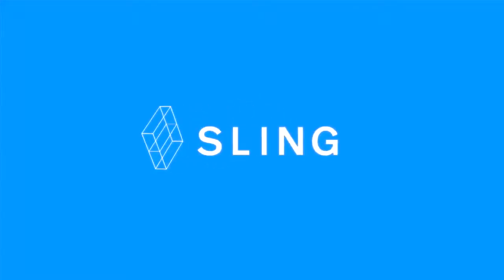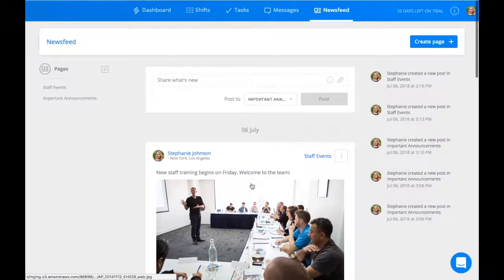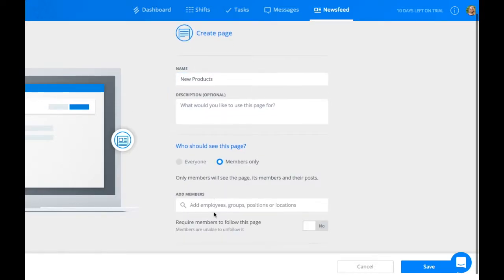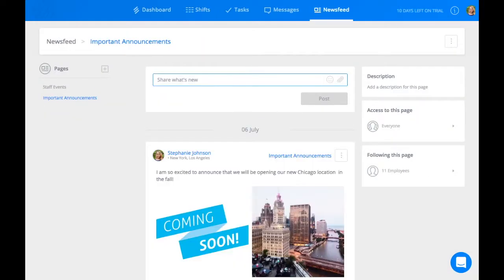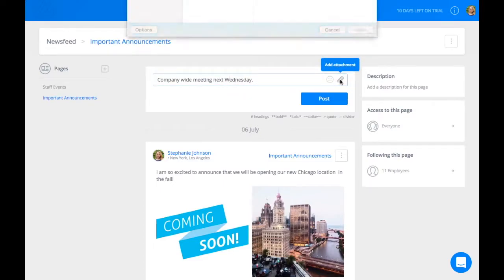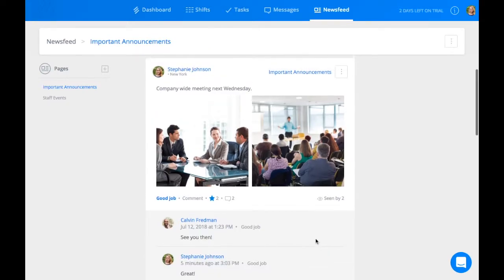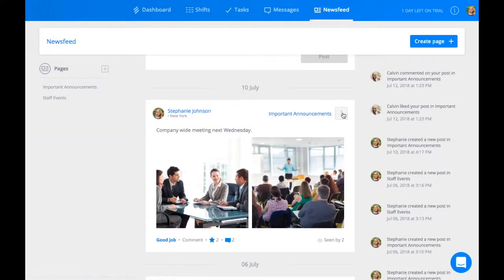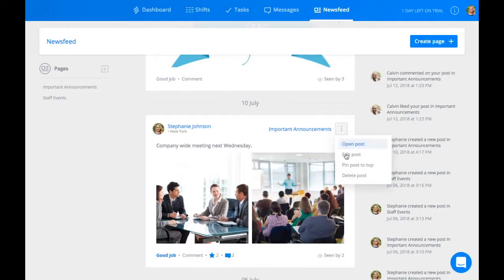How Newsfeed Works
How Newsfeed works. Adding pages, adding employees and groups, posting and commenting.